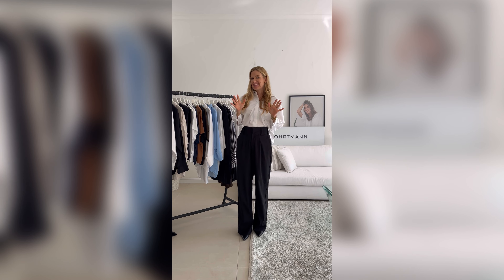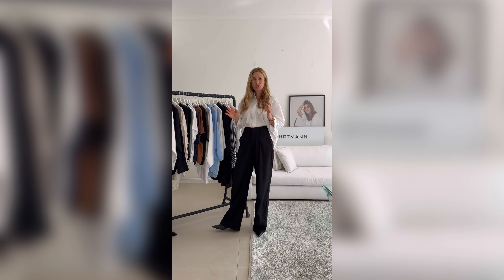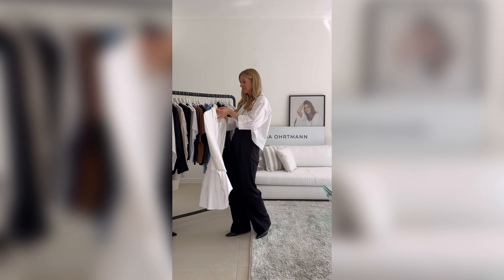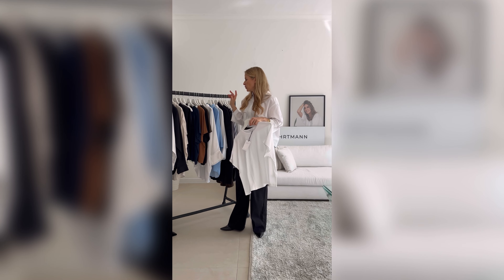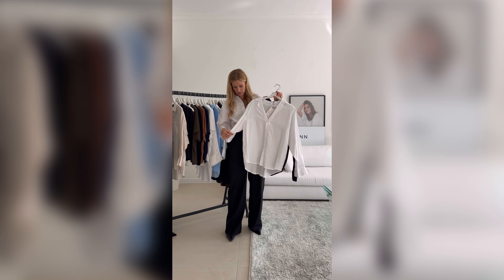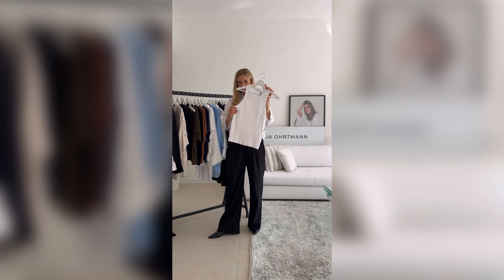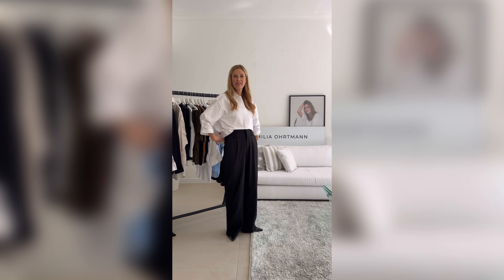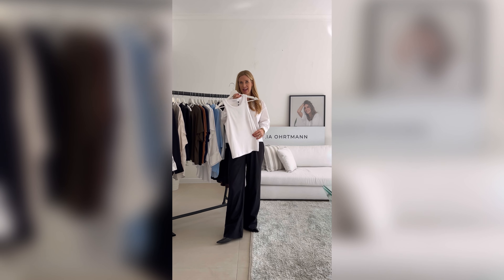How to Build a Versatile Wardrobe with Sustainable Basics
Everyday Essentials: Transform Your Wardrobe by Styling Differently

Discover how simple items in your wardrobe can be worn every day and still look unique. In this episode, we show you various styling techniques to give your everyday clothes a fresh and different look.

From casual outings to more formal events, learn how to mix and match pieces to create diverse and stylish outfits without needing an entirely new wardrobe.

About us: Simple yet beautifully structured, the EMILIA OHRTMANN line is the embodiment of minimalism, with its monochromatic colour palette and a modern yet timeless appeal. With clean lines and tactile tailoring, the pieces are flattering and functional, and easy to dress up or down, they make the perfect wardrobe-essentials.

Created from high-quality natural fabrics, EMILIA OHRTMANN’s classic range is designed to stand the test of time – quality that is made to last and a style that will never date.